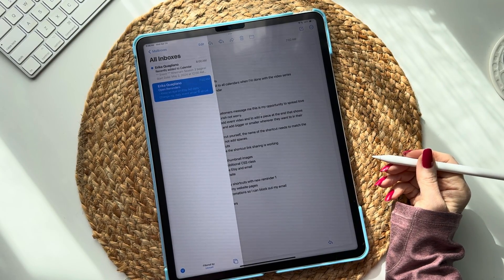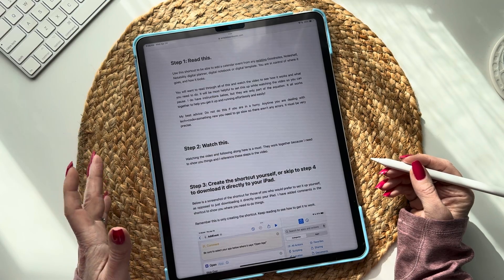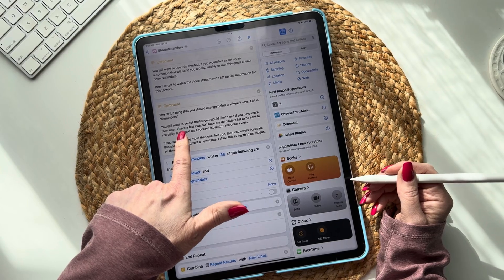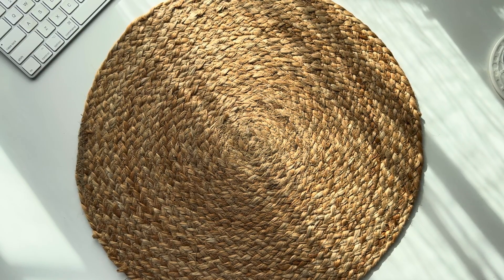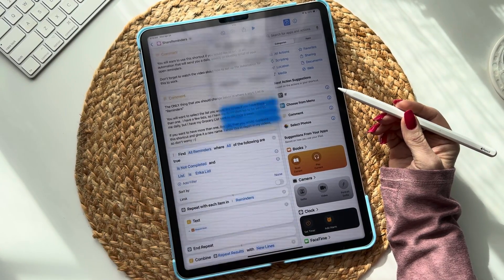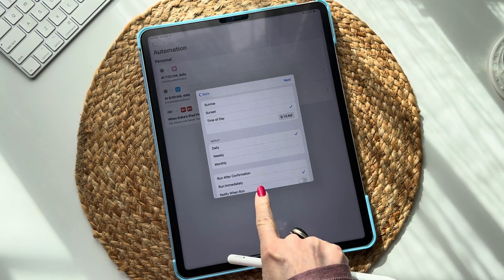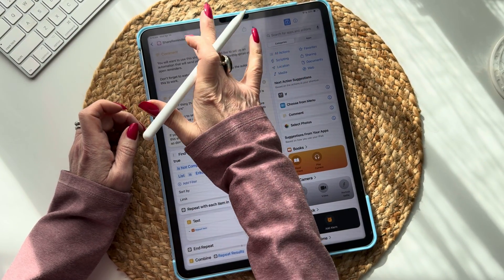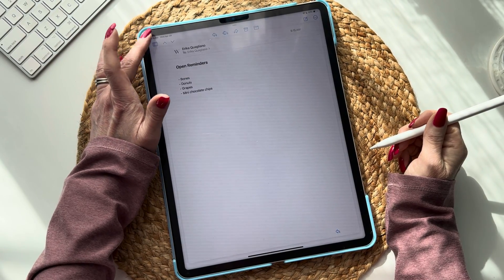Pt 16: Create A Shortcut And Automation To Send A Recurring Email Of Open Reminders